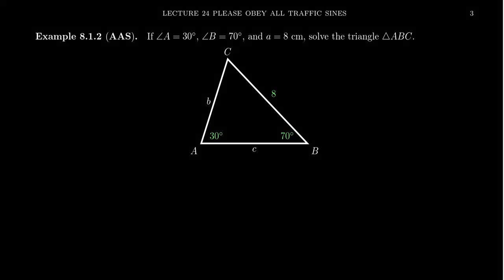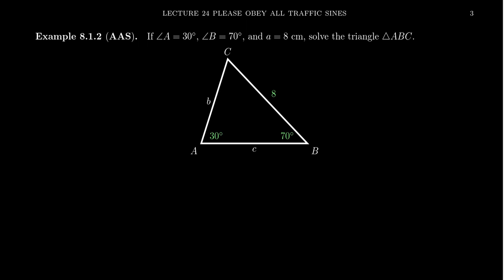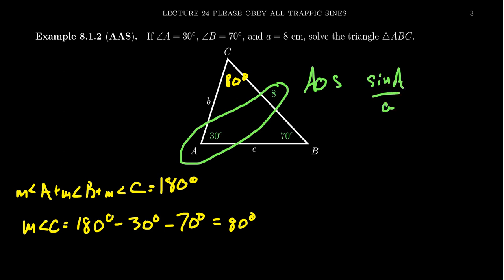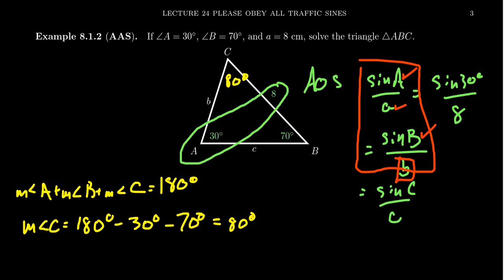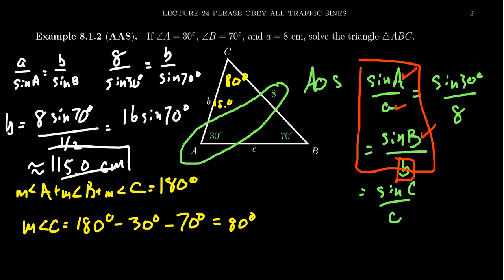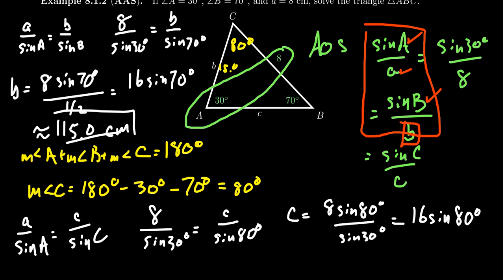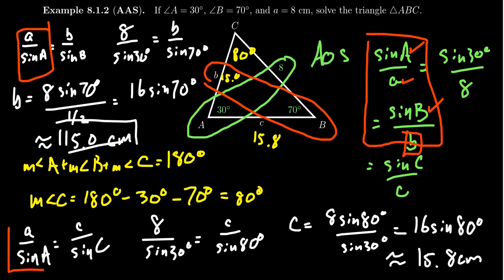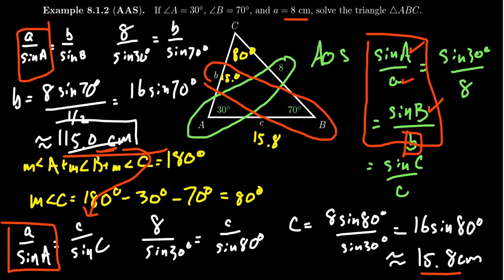Solving Oblique Triangles (AAS) Using the Law of Sines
In this video, we demonstrate how to solve oblique triangles when two angles and one side (not interior to these angles) are known using the Law of Sines.

This is lecture 24 (part 3/5) of the lecture series offered by Dr. Andrew Misseldine for the course Math 1060 - Trigonometry at Southern Utah University. A transcript of this lecture can be found at Dr. Misseldine's website or through his Google Drive